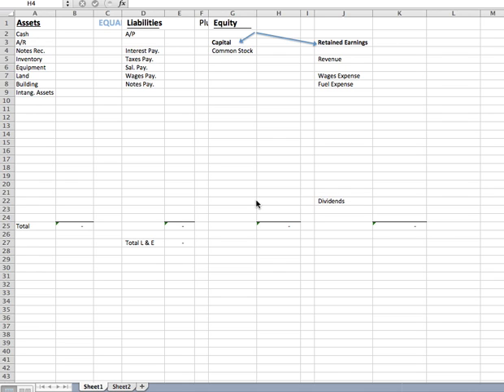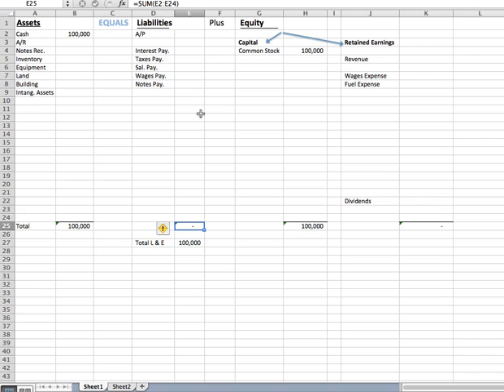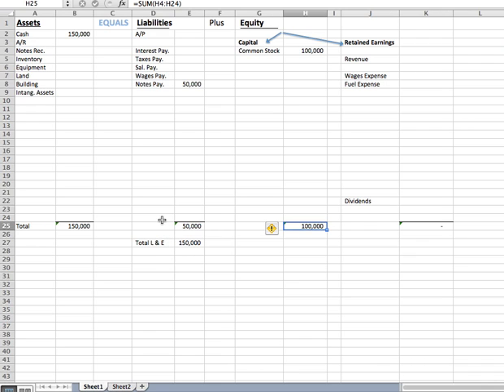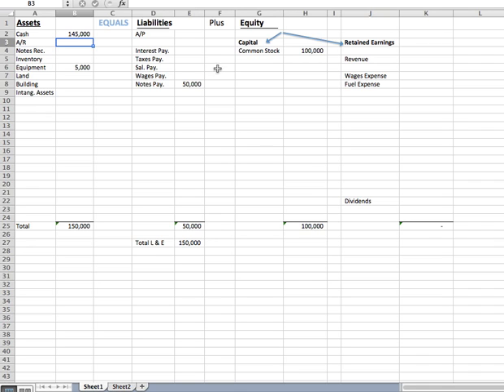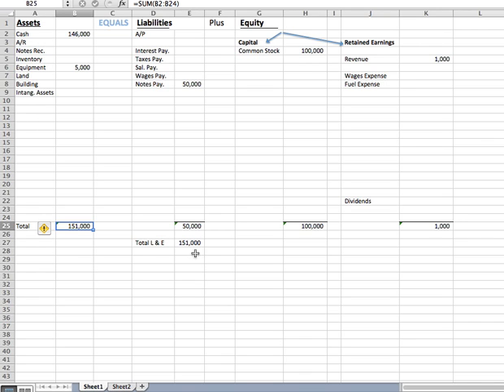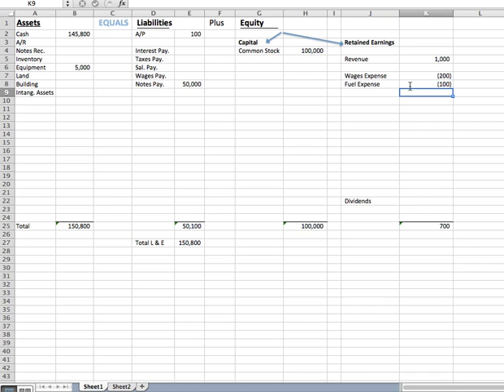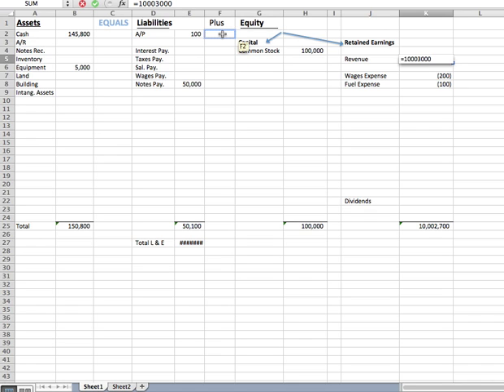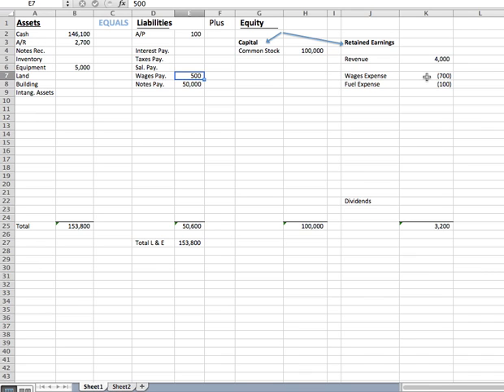Assets equal liabities plus equity part 1